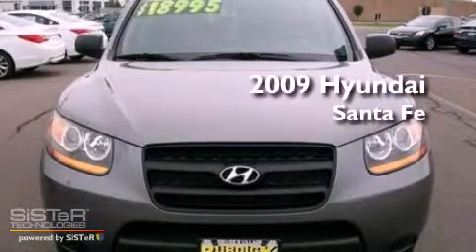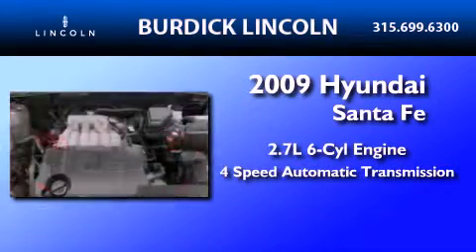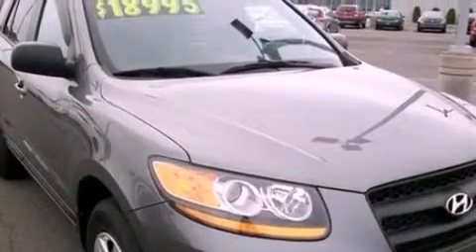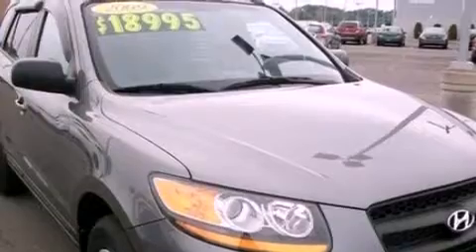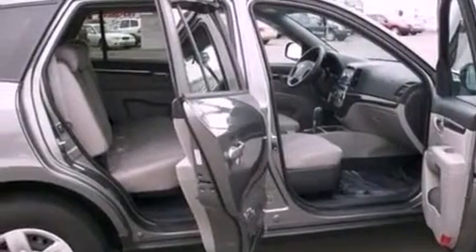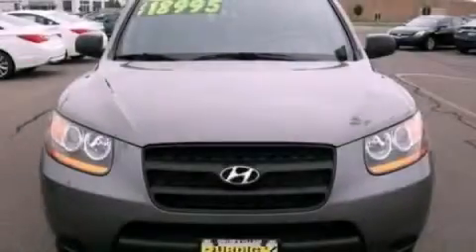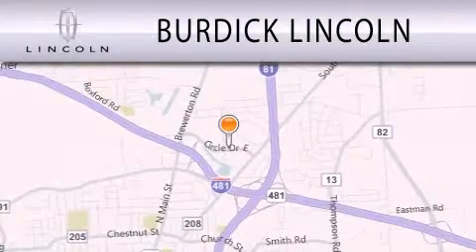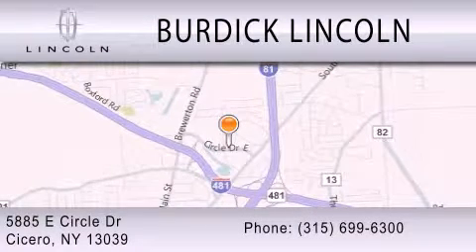2009 HYUNDAI SANTA FE Cicero NY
Year : 2009
 Make : HYUNDAI
 Model : SANTA FE
 Engine : 2.7L V6
 Trans . : AUTO 4SPD
 Exterior : STEEL GRAY
 Miles : 18,327
 Interior : GRAY
 Stock : H1H639A